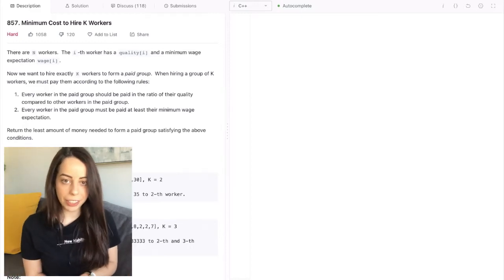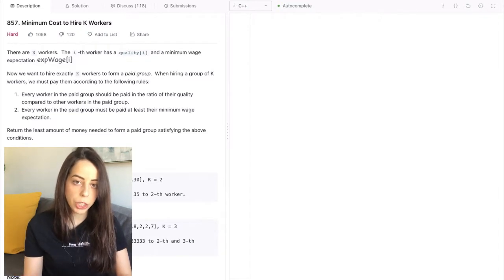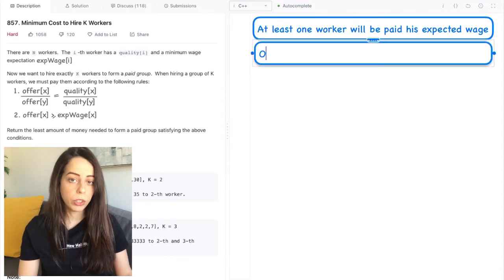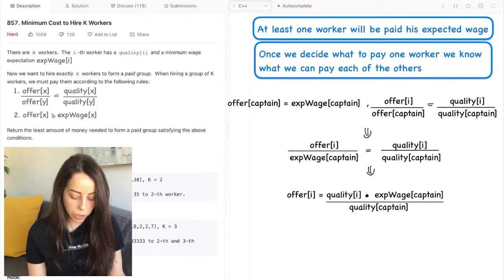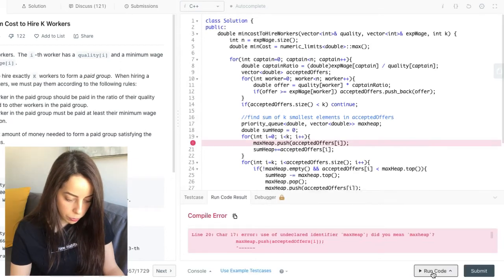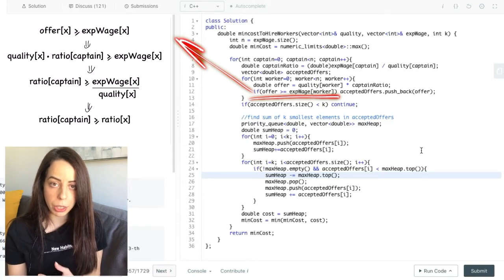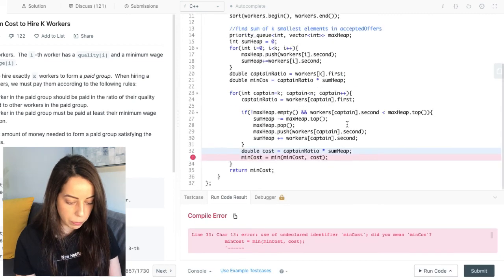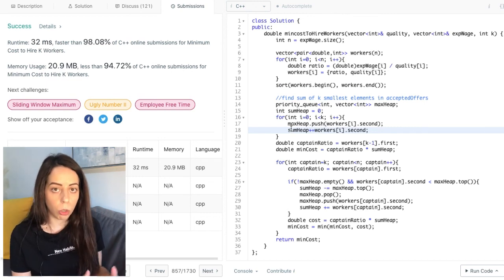Google Coding Interview Question and Answer - Min Cost To Hire K Workers [LeetCode 857]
In this video I explain the solution of a Google programming interview question “Minimum Cost To Hire K Workers”.